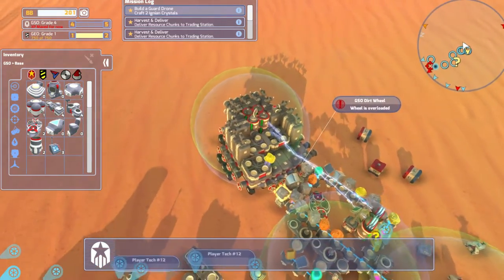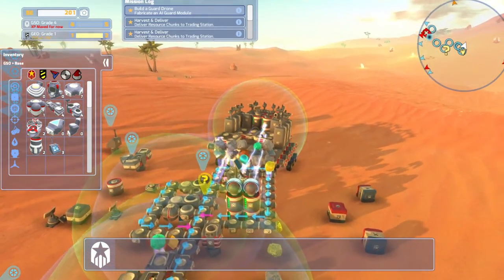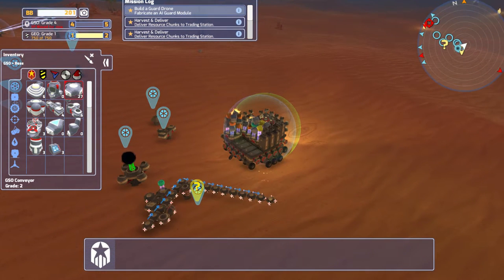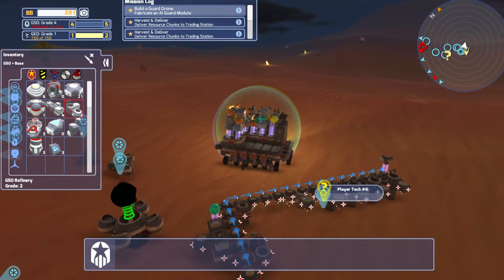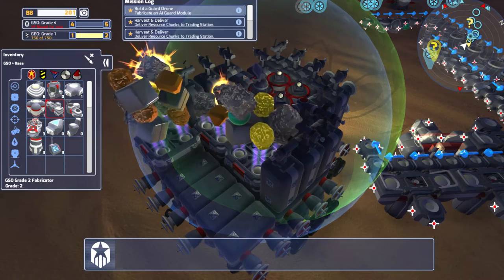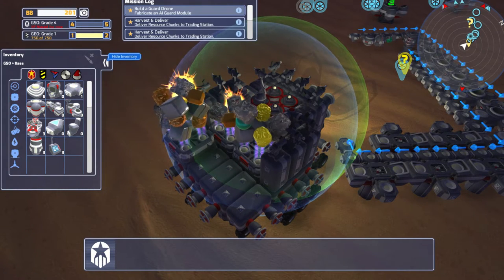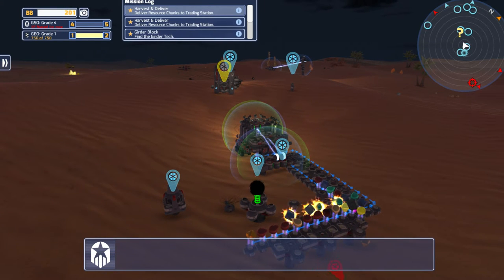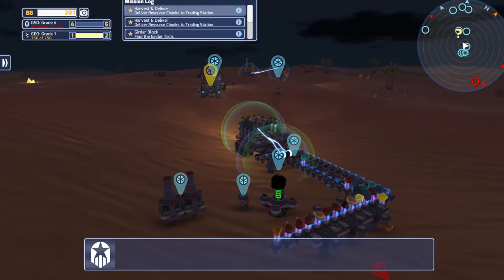TerraTech - Lets Play - Season 3 - Part 36 - GSO Harvester Bot